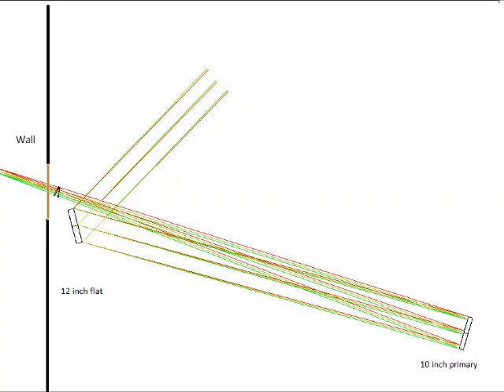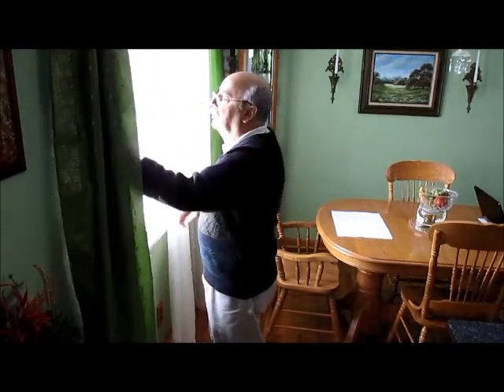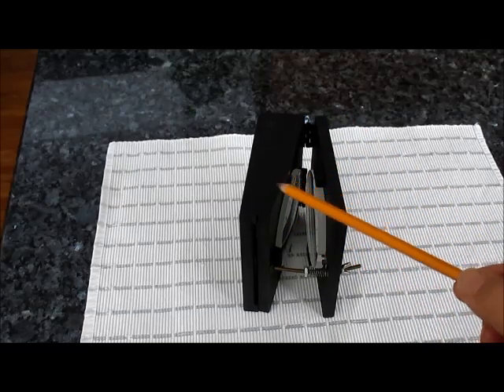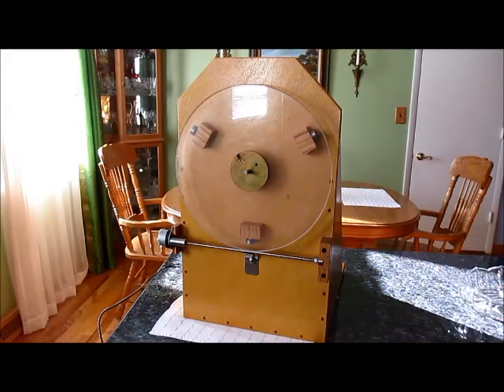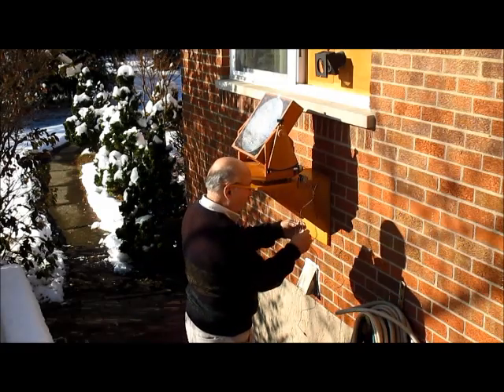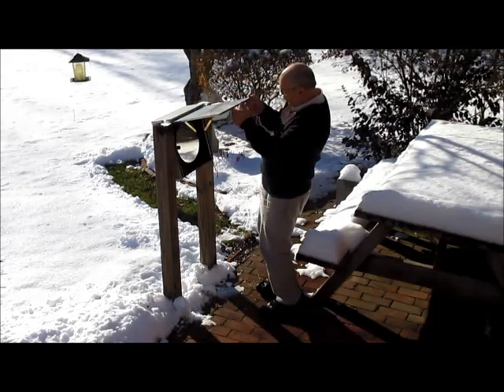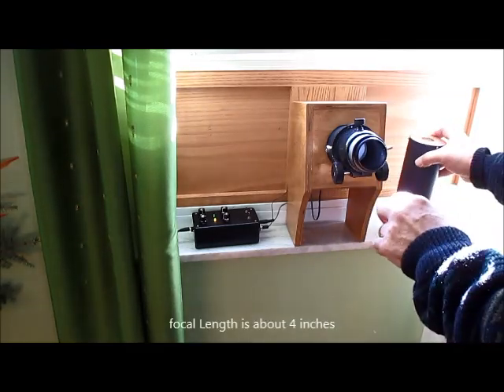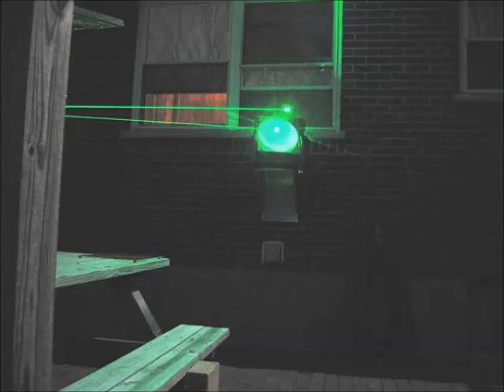Window scope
Setting up my 10 inch window scope